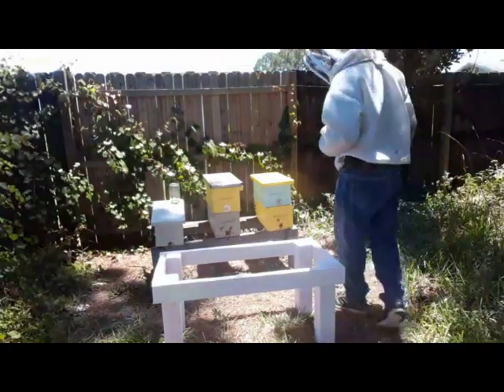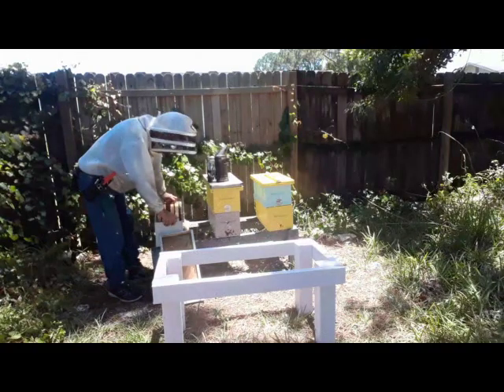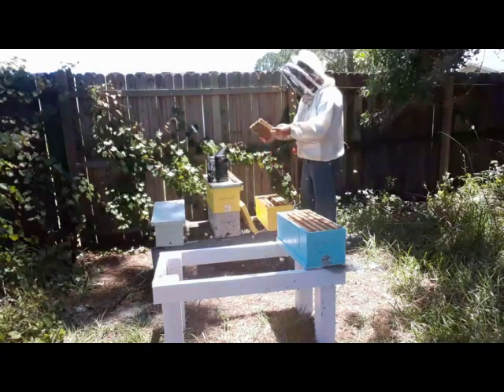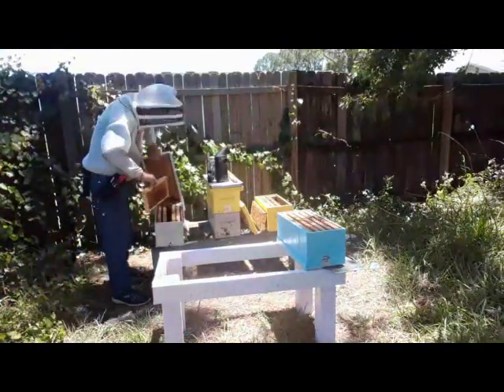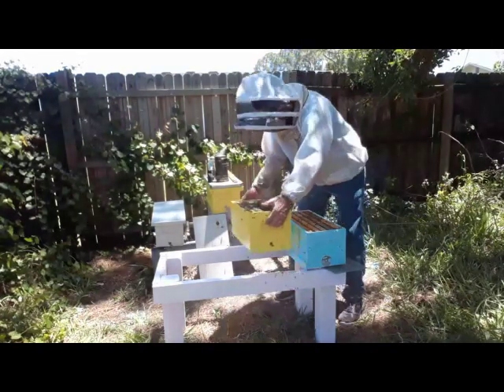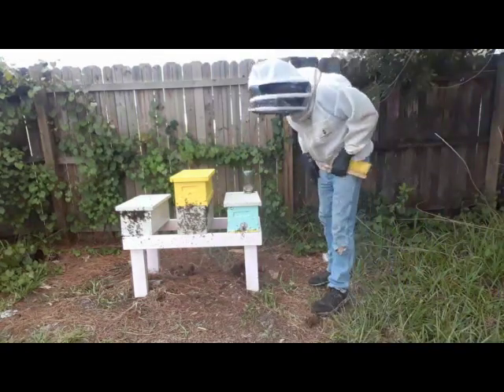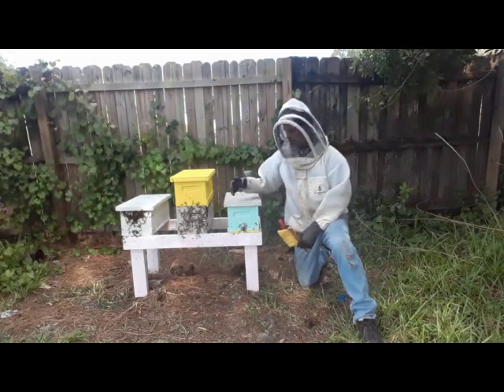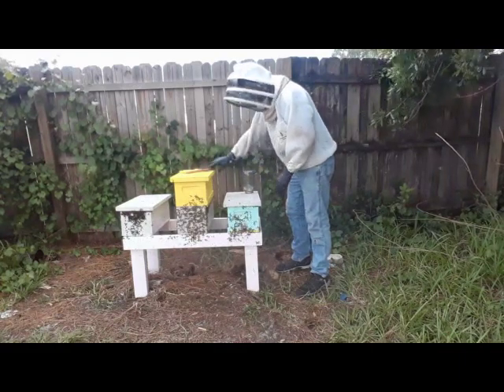the micro queen cell builder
making a sustainable cell builder for season long queen rearing.